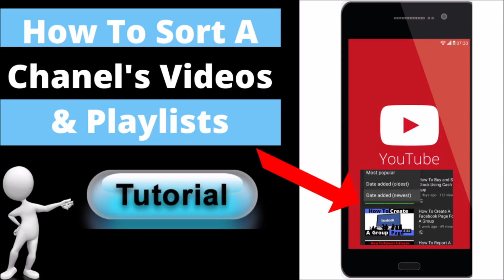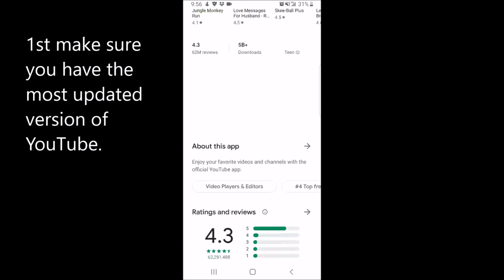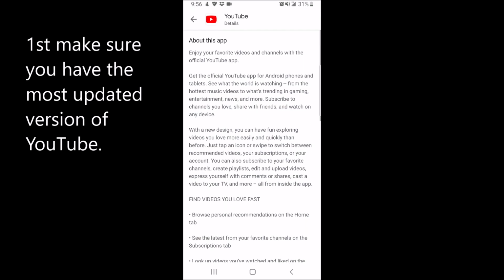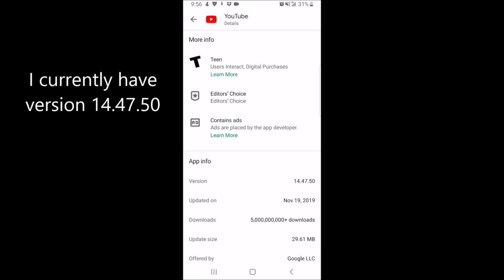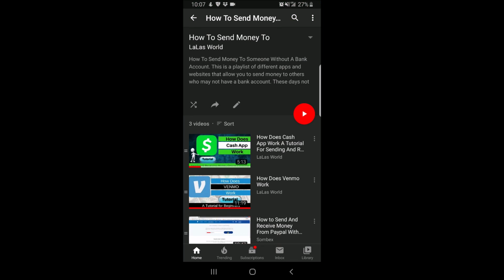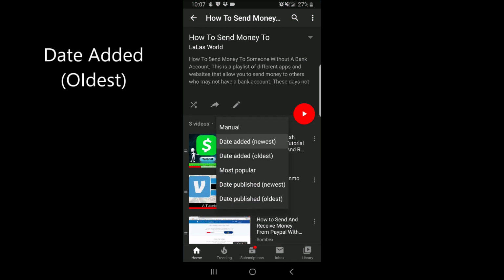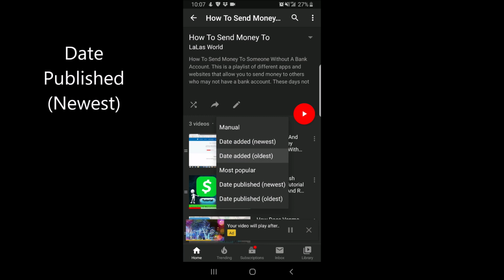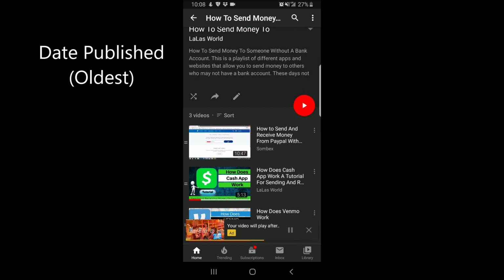How To Sort A YouTube Channel's Videos And Playlist In The App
How To Sort A YouTube Channel's Videos And Playlist In The App is a video where I go through the easy and simple process of sorting videos from a specific YouTube channel and videos within a specific playlist. In order to Sort A YouTube Channel's Videos And Playlist In The App you have to make sure you have the most updated version of the app . After making sure you have the most updated version go to the specific YouTube channel you want to sort or organize and there will be a drop down menu that allows you to sort the videos you want to watch. The same applies to playlists.The options available are oldest to newest, newest to oldest, most popular, last video added etc. The benefits of learning how to sort a YouTube channel's videos and playlists in the app are that it helps you find what you're looking for faster and you can make sure you get the most up to date content.

Hostgator Webhosting